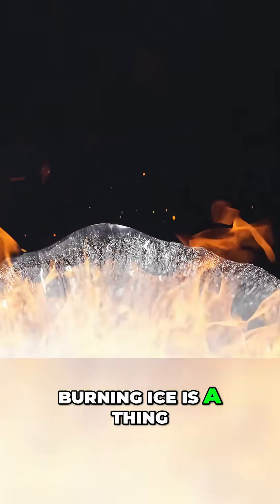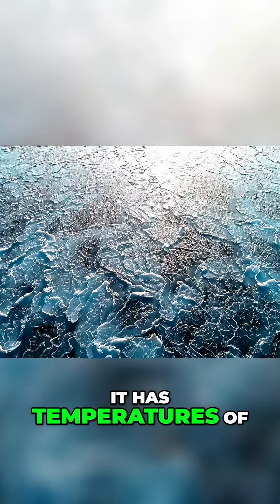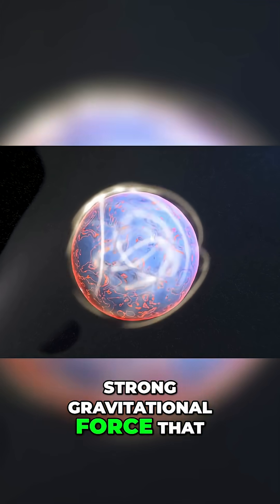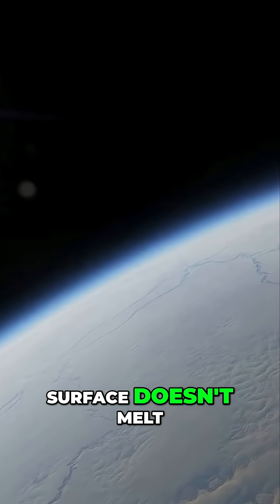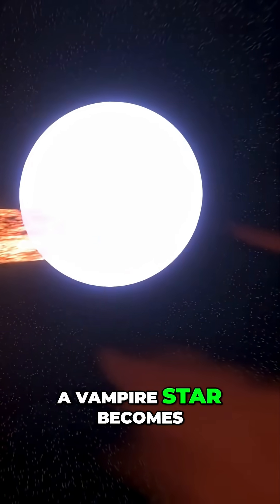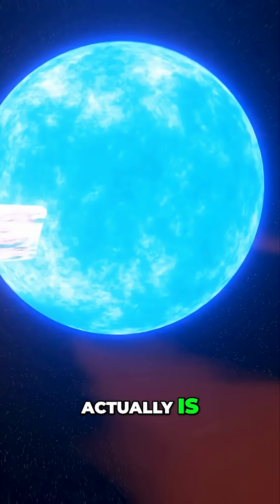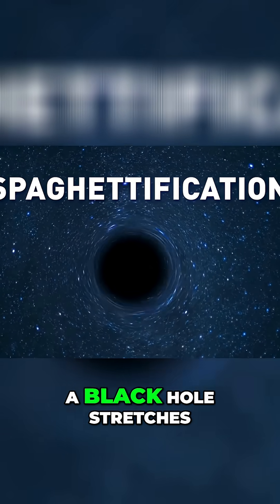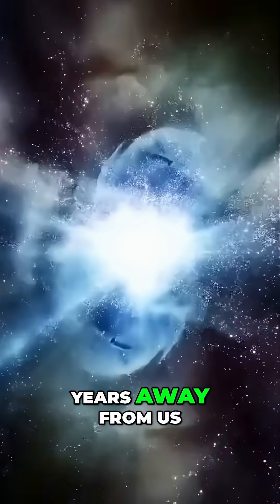Burning Ice & Vampire Stars: Space Facts That'll Blow Your Mind!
Uncover the mind-blowing mysteries of space! We explore the phenomenon of burning ice on Gliese 436b, delve into the cosmic cannibalism of vampire stars, and witness the terrifying spaghettification near black holes. Prepare for a journey through the strangest wonders of the universe!